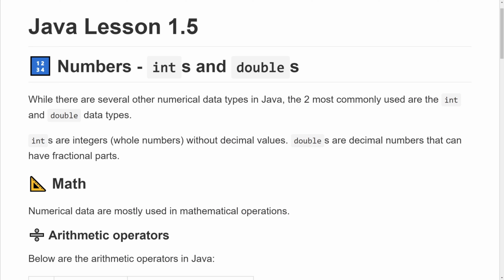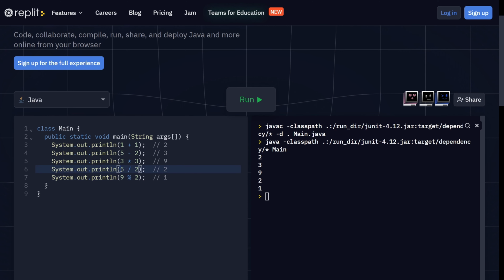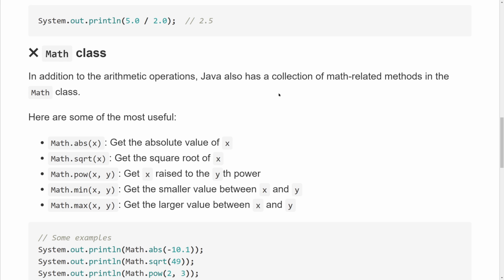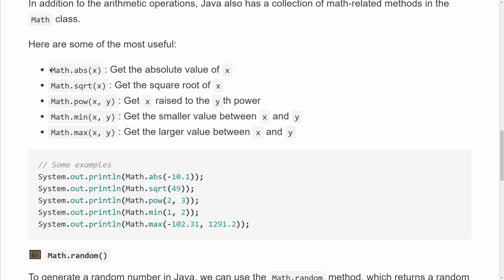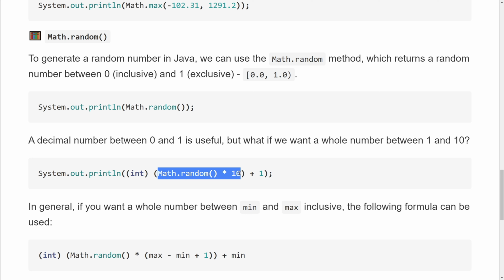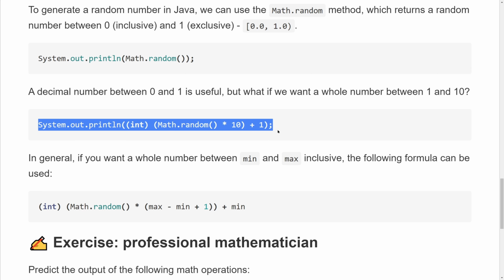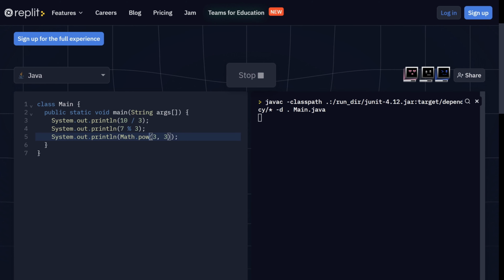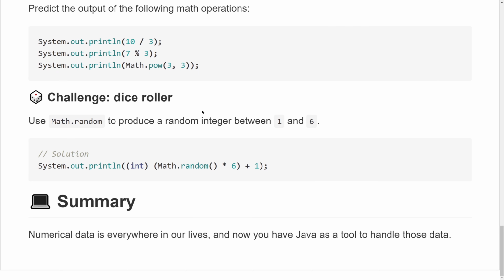Numbers in Java - Java Basics 1.5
Learn about numerical operations in Java programming!